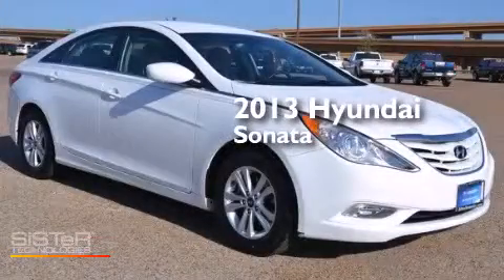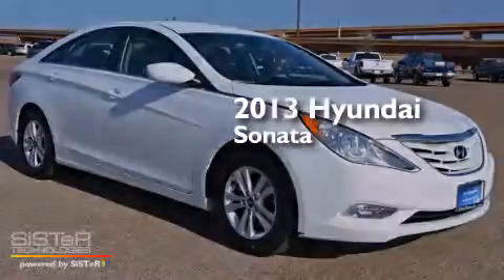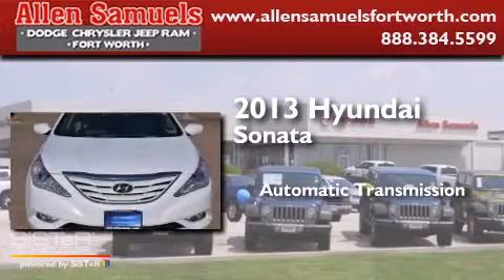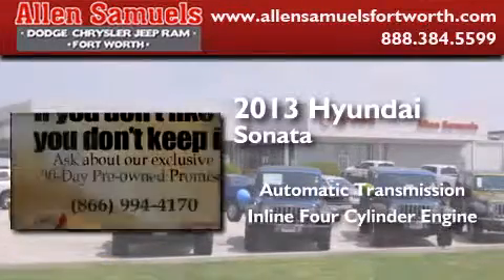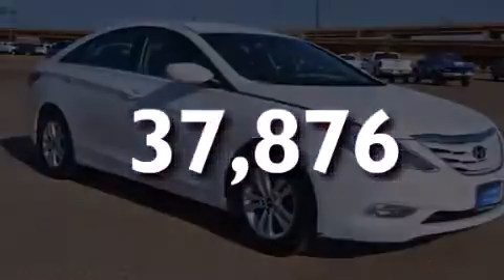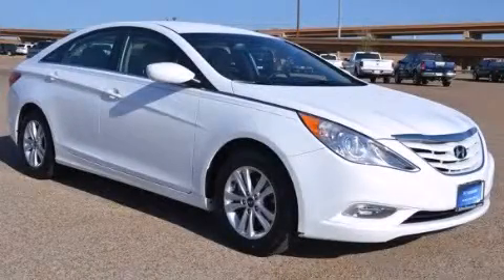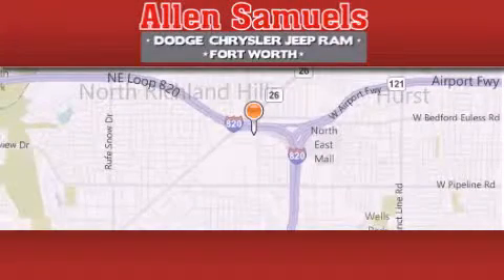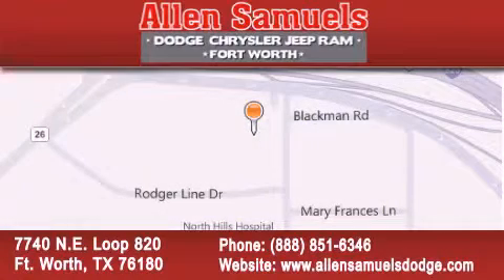2013 Hyundai Sonata Hurst TX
We've been honored to serve the Ft. Worth TX area , we promise that your experience at our dealership will exceed your expectations ! Year : 2013 Make : Hyundai Model : Sonata Engine : 2.4L DOHC 16-Valve I4 GDI Engine Trans . : Automatic Miles : 37,876 Interior : Tan Stock : F14H12401 Allen Samuels Dodge-Hyundai 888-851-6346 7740 N.E. Loop 820 Ft. Worth , TX 76180 Pre-Owned 2013 Hyundai Sonata Ft. Worth TX